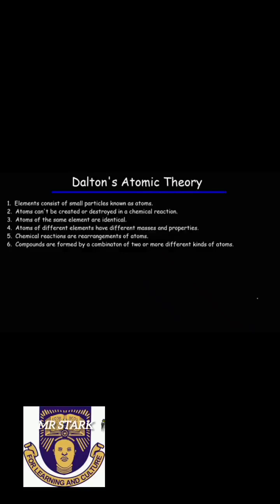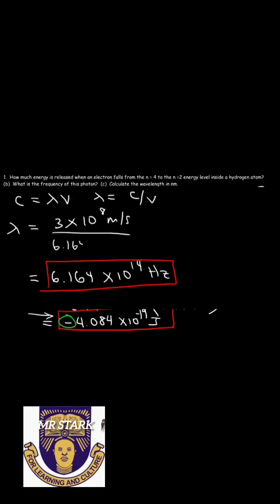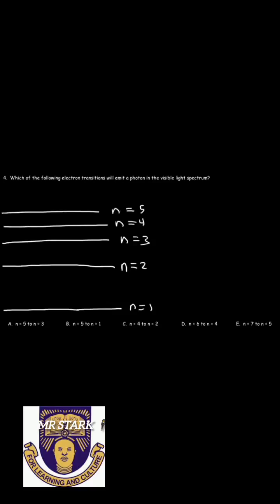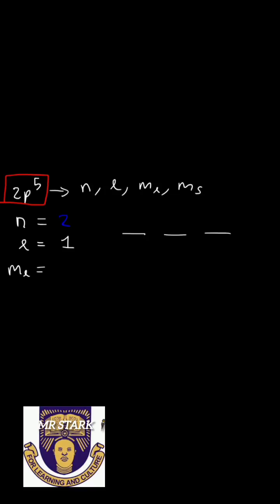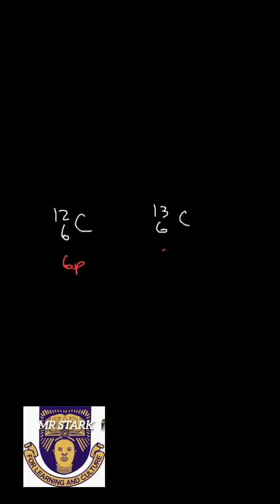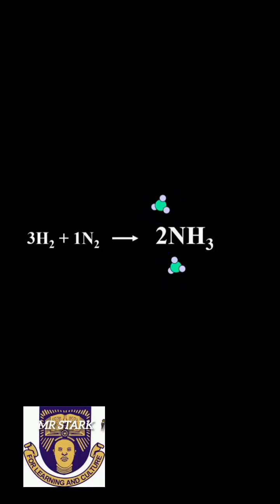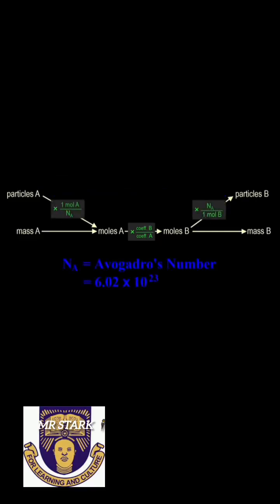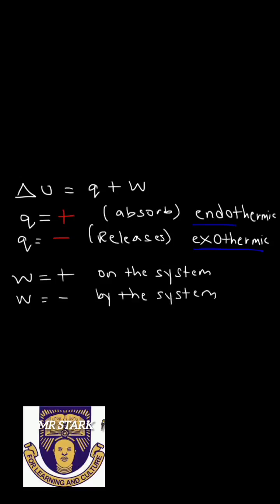CHM 101 CRASH COURSE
STOICHIOMETRY
Hydrogen Spectrum
Hybridization
Balancing of equations